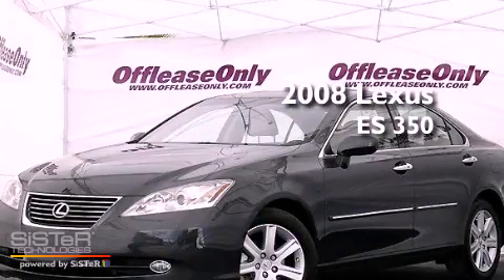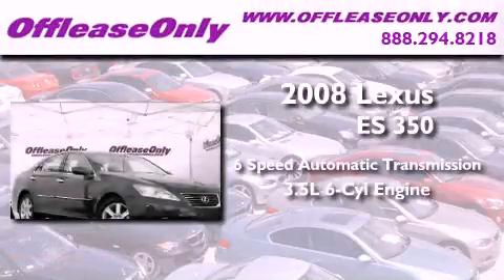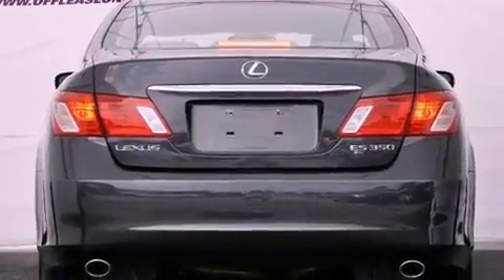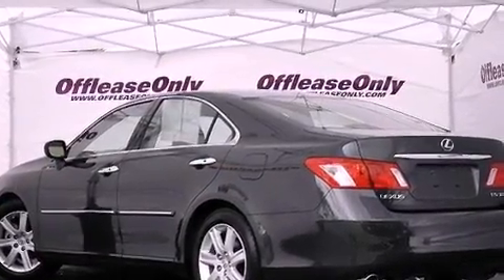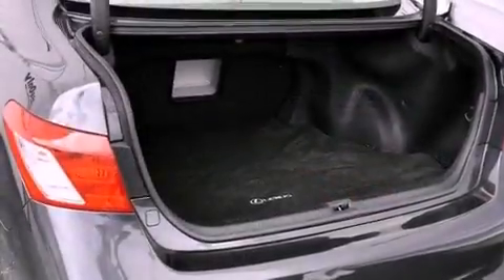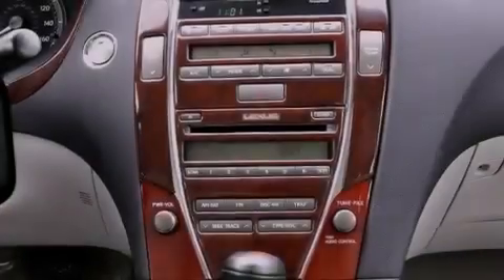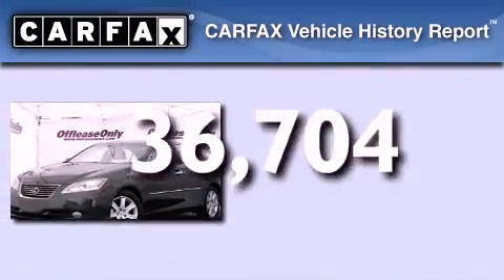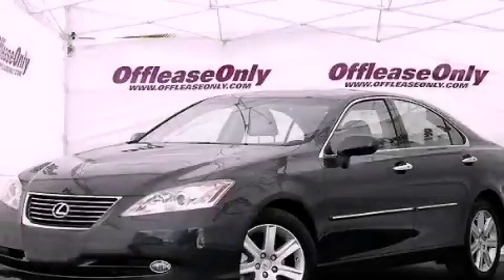2008 Lexus ES 350 Boca Raton FL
Year : 2008
 Make : Lexus
 Model : ES 350
 Engine : Gas V6 3.5L/210
 Trans . : Automatic
 Exterior : Smoky Granite Mica
 Miles : 36,704
 Interior : Lt Gray
 Stock : 37224

 2008 Lexus ES 350 Lake Worth FL